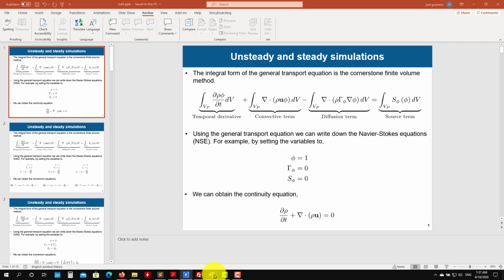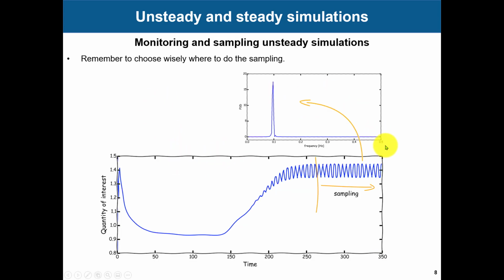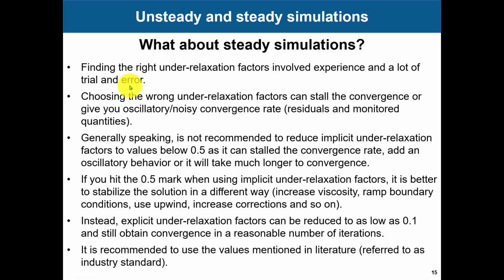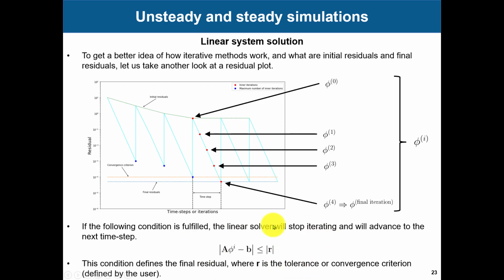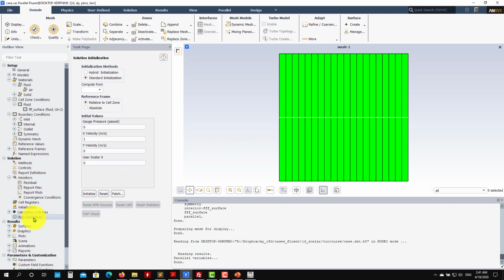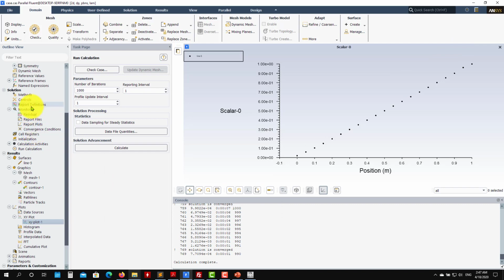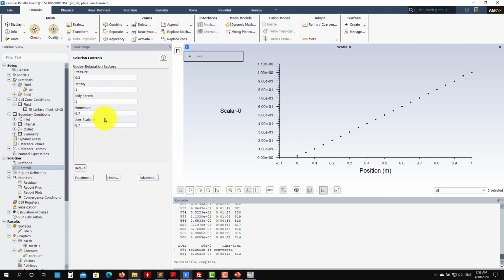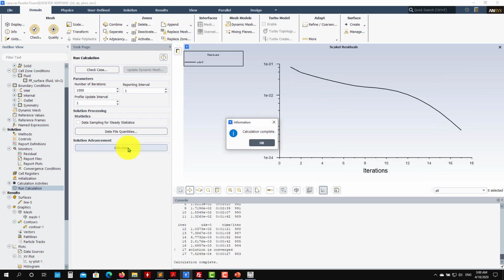Fluent - Turbulence modeling - Tutorial 4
Turbulence modeling using Fluent - Tutorial 4.

- Under-relaxation factors - Unsteady and steady simulations.
- Some theoretical background on under-relaxation factors and how to control steady simulations.
- How to add additional scalar  equations and source terms in Fluent.